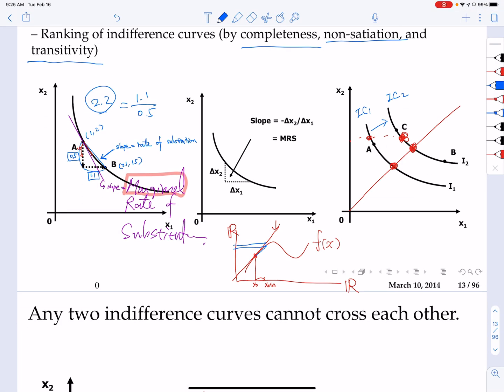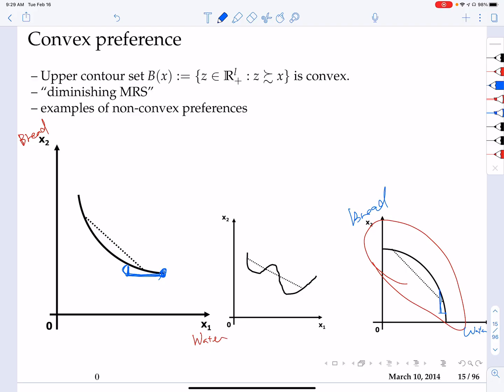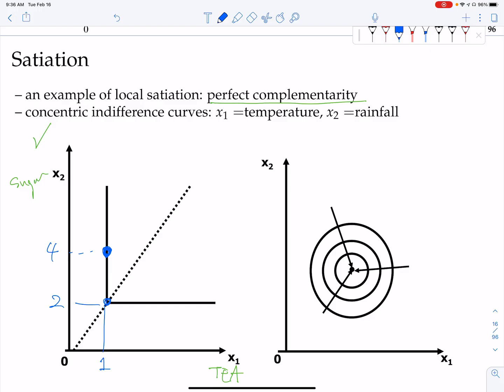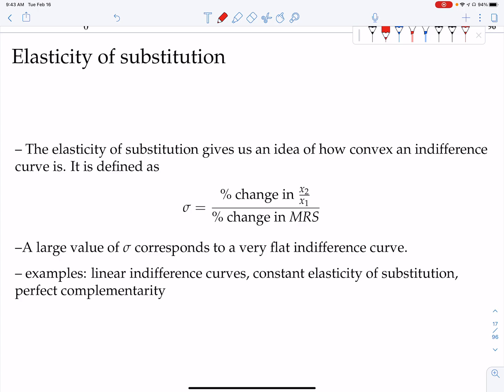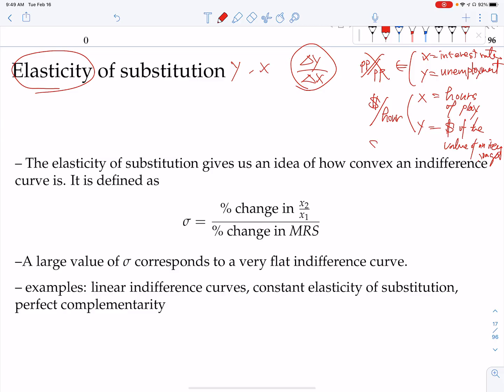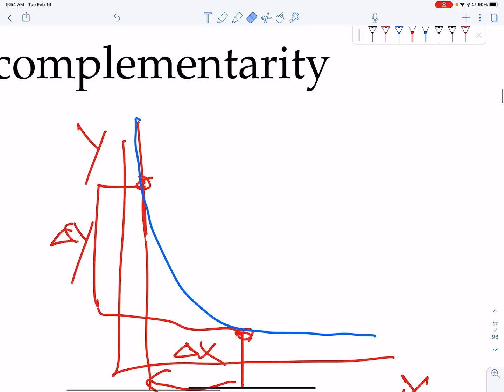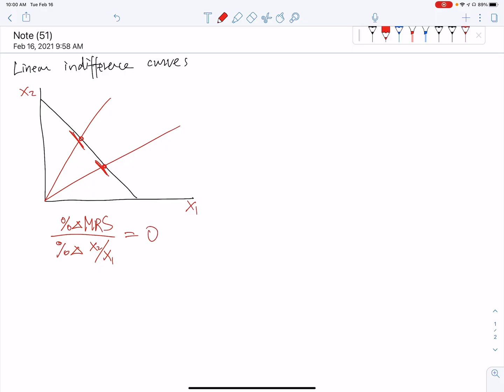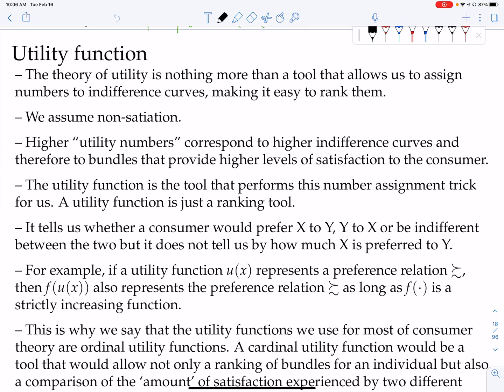Intermediate Microeconomic Theory week 1 - 5 indifference3, 2021